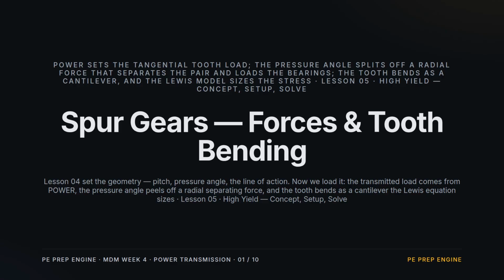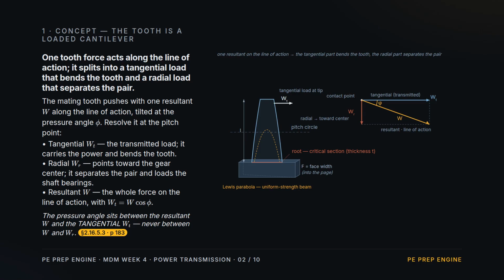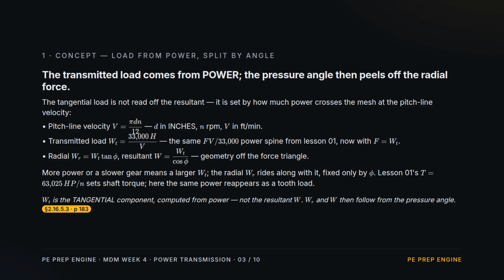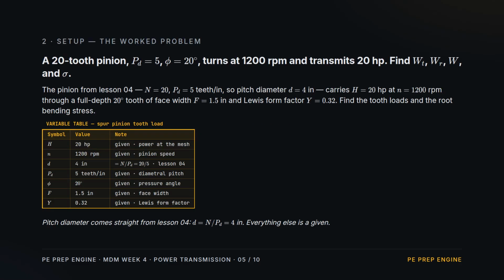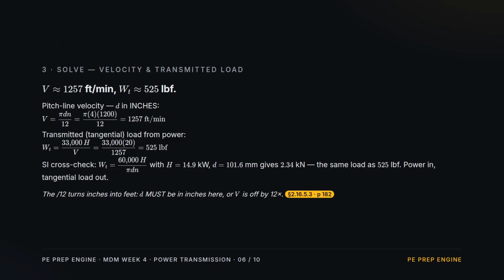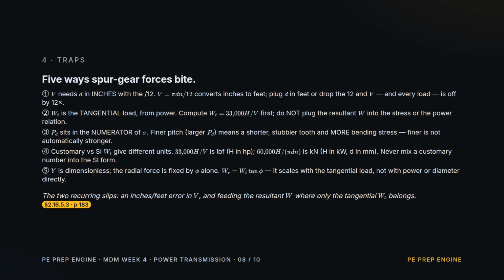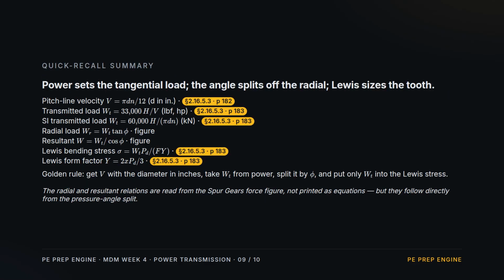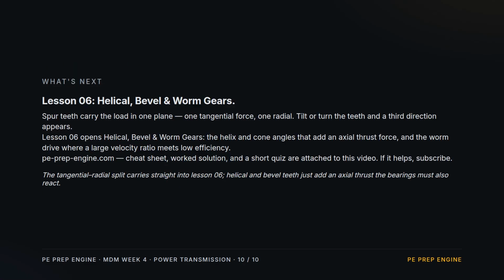Spur Gears — Forces & Tooth Bending — PE Mechanical MDM Week 4 (Lesson 05 of 10)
Spur Gears — Tooth Forces & Lewis Bending σ = Wt·Pd/(F·Y) — PE Mechanical MDM — (Lesson 05 of 10)

  • One tooth force acts along the line of action and splits into a TANGENTIAL load Wt that bends the tooth and turns the gear, and a RADIAL load Wr that separates the pair and loads the bearings
  • Power sets the transmitted load: Wt = 33,000·H/V (customary) with pitch-line velocity V = π·d·n/12; the pressure angle then peels off the radial force Wr = Wt·tan(φ)
  • The tooth bends as a cantilever — the Lewis model sizes the stress: σ = Wt·Pd/(F·Y), with F the face width and Y the Lewis form factor
  • The Variable Table method: power sets the tangential load, the angle splits off the radial, and Lewis sizes the tooth
  • Five traps: dropping the /12 that converts d in inches to V in ft/min (a 12x error), plugging the resultant W where the tangential Wt belongs, forgetting that Pd sits in the NUMERATOR so finer teeth bend MORE, mixing customary and SI forms of Wt, and thinking the radial force scales with power (it is fixed by φ alone)

  • §2.16.5.3 · p 182 — pitch-line velocity V and the transmitted load Wt = 33,000·H/V
  • §2.16.5.3 · p 183 — radial force Wr = Wt·tan(φ) and the Lewis bending stress σ = Wt·Pd/(F·Y)

This is lesson 05 of 10 in the Machine Design & Materials — Week 4 (Power Transmission) course. Lessons are sequenced — start at Lesson 00 if you're new.